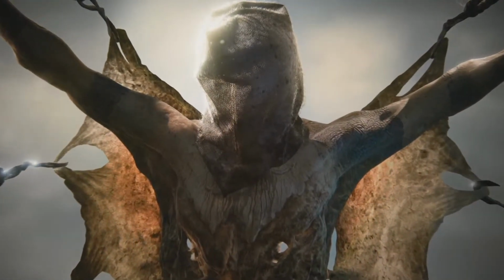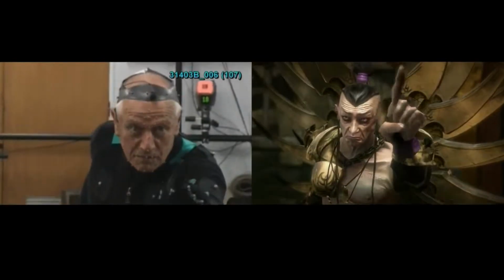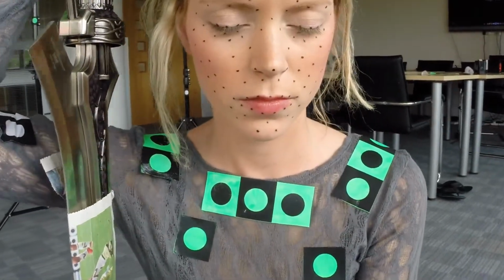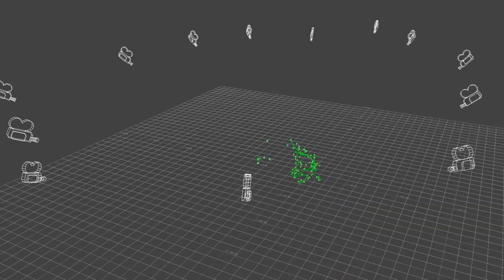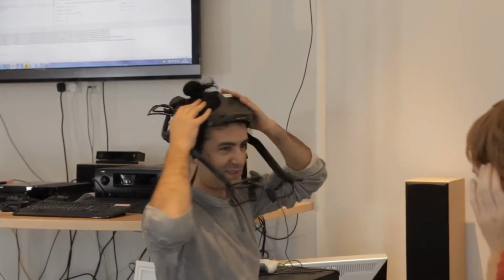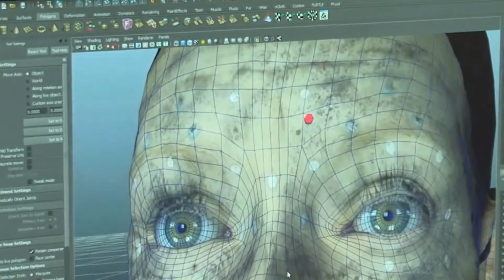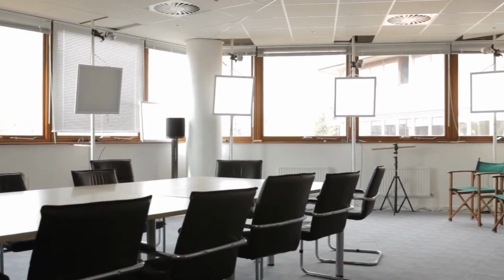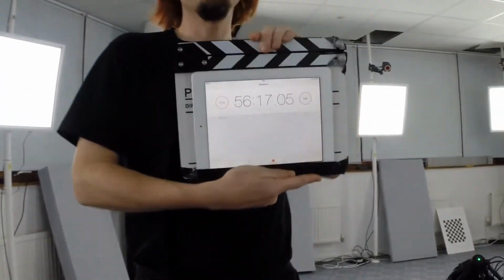Видео-дневник разработчиков № 10 Hellblade - Capturing Performance для PlayStation 4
Десятая часть видеодневника разработчиков, посвященная motion capture.